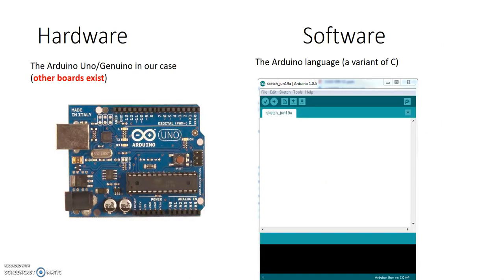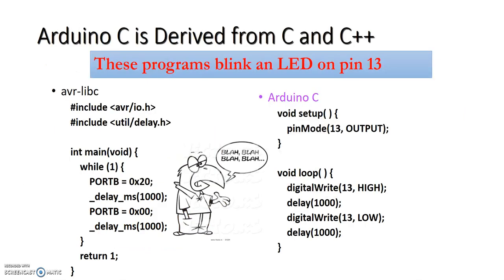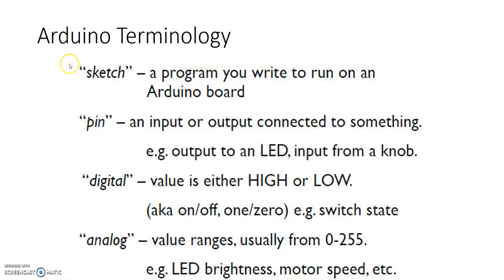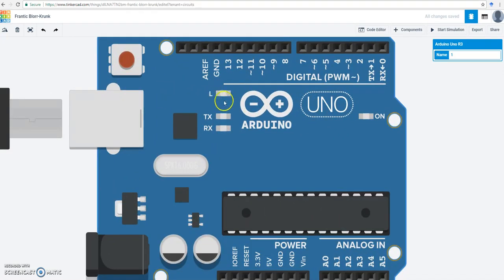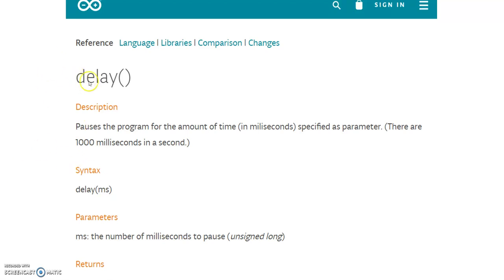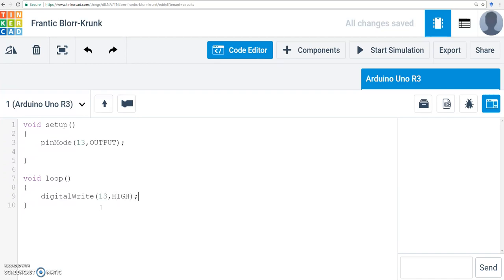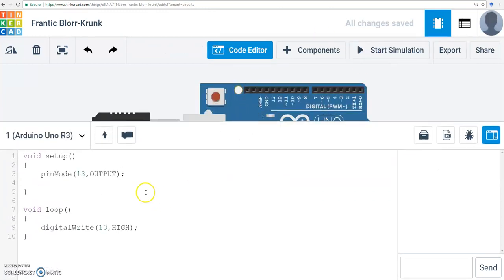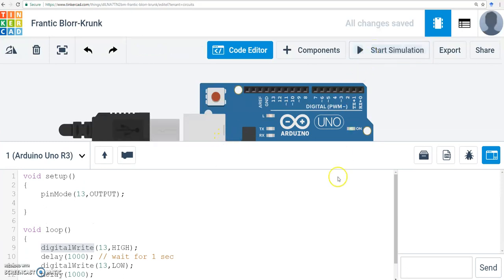01 Arduino Fundamentals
Arduino Fundamentals - Using  digitalWrite() and delay() to blink an LED.